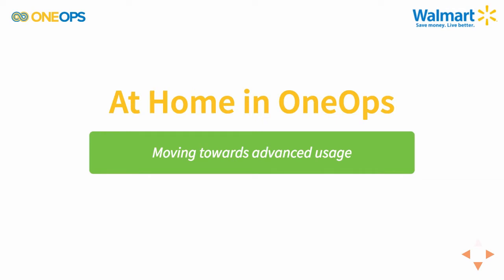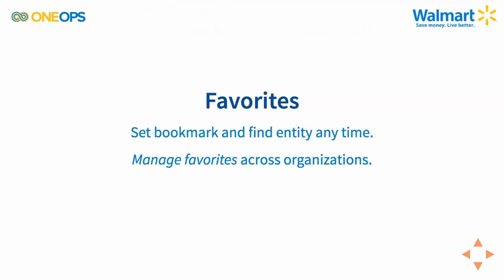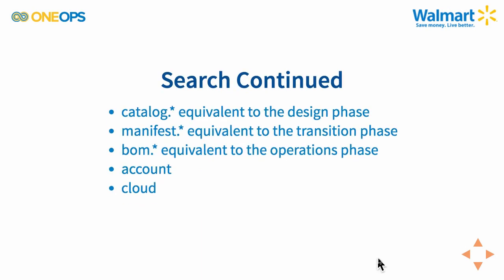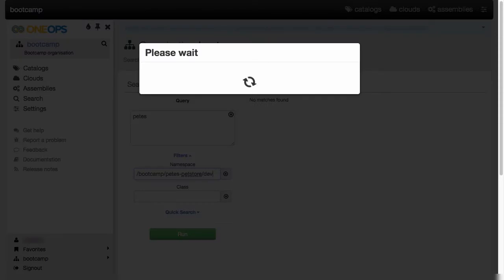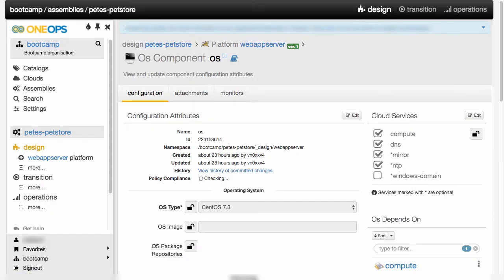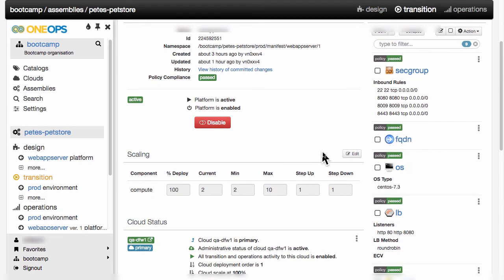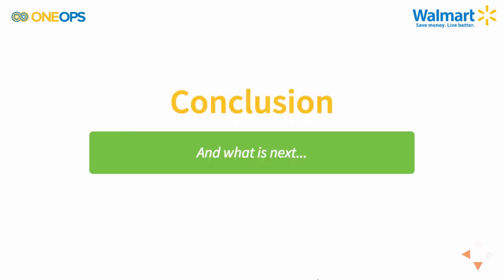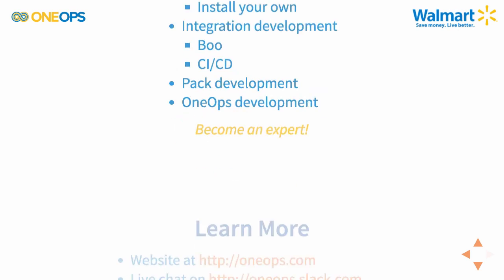OneOps User Training: Level 1 - Beginner - Ep. 7 Towards Advanced Usage